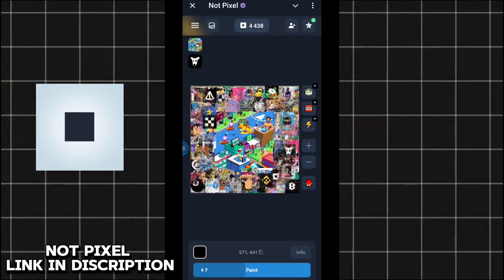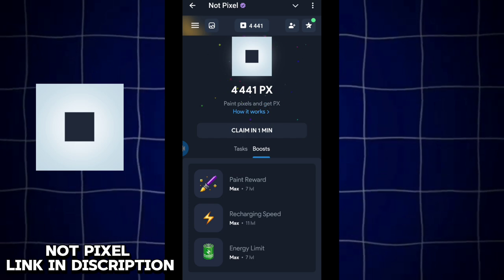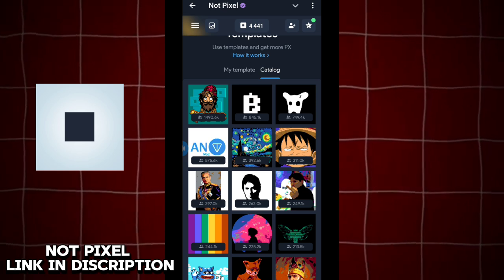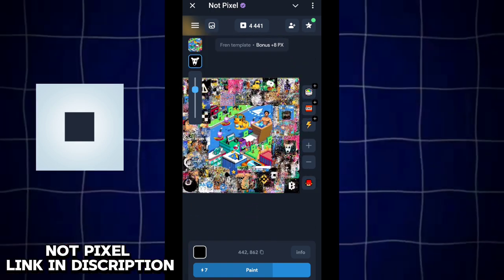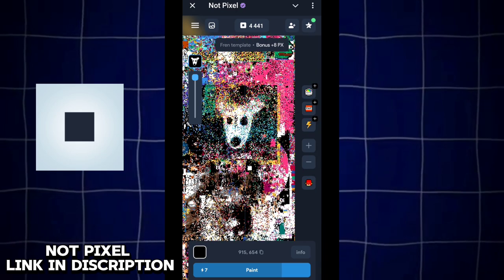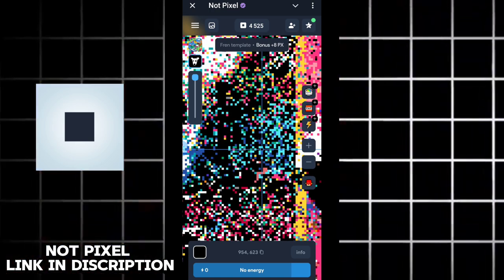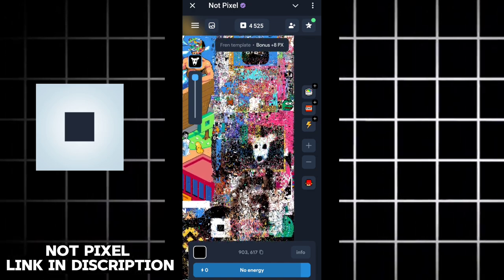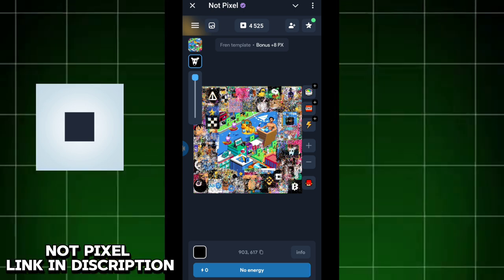Not pixel airdrop unlimited px token trick 🤑 crypto mining 💸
Not pixel link 📍